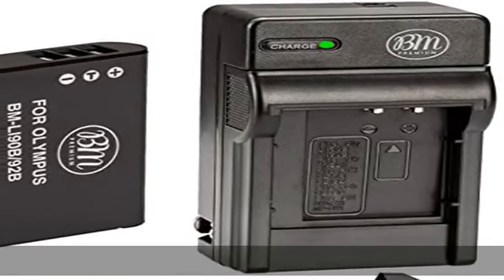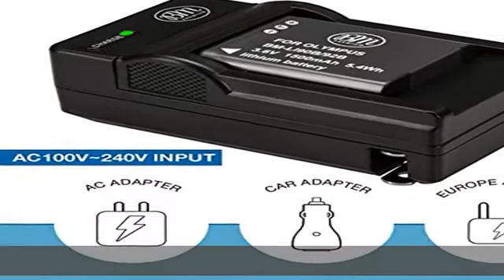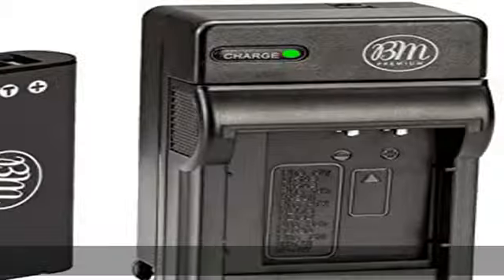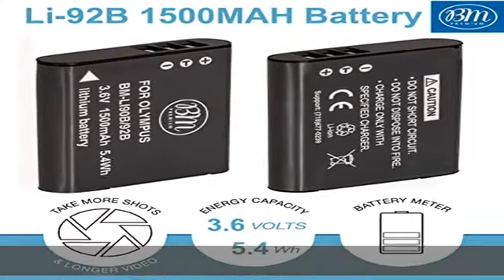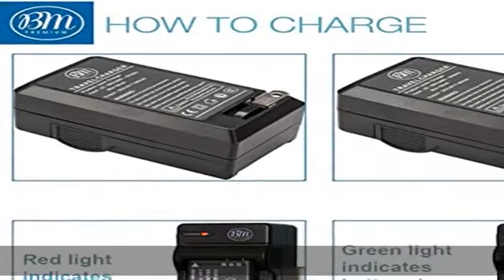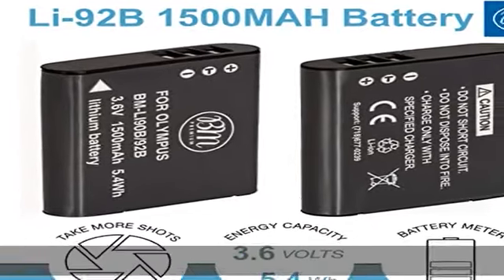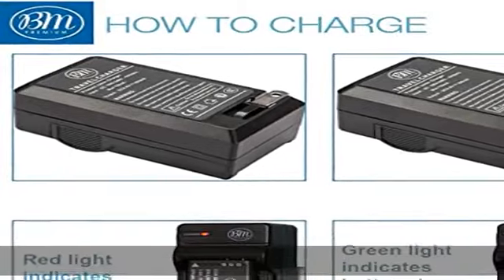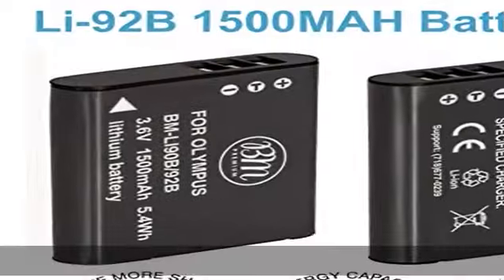BM LI-92B, LI-90B Battery and Charger for Olympus Tough TG-6, TG-5, TG-Tracker, SH-1, SH-2, SP-100